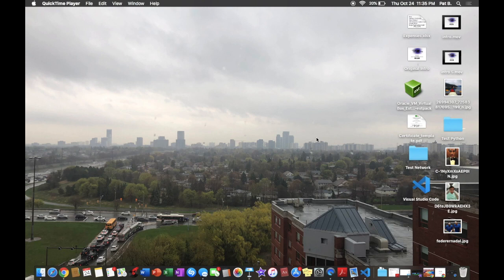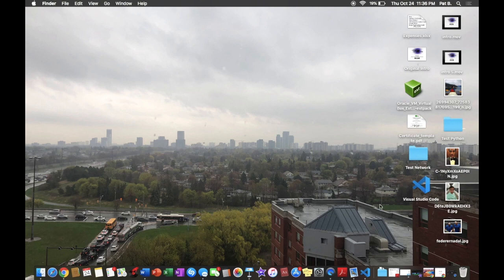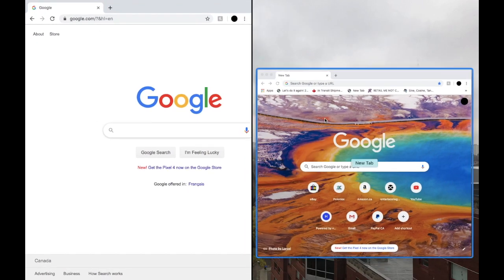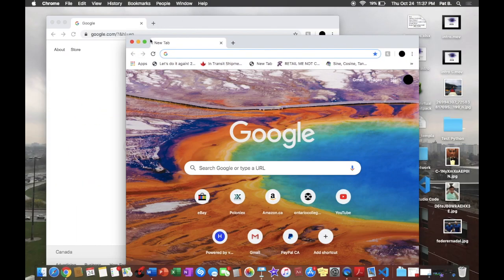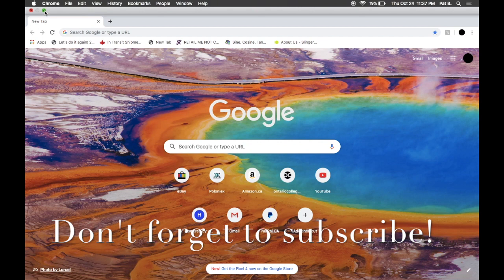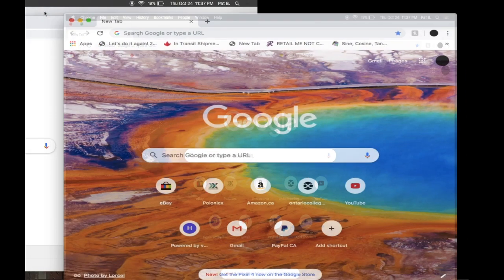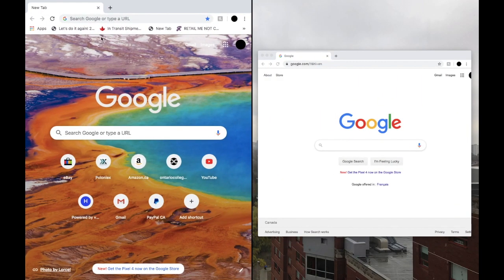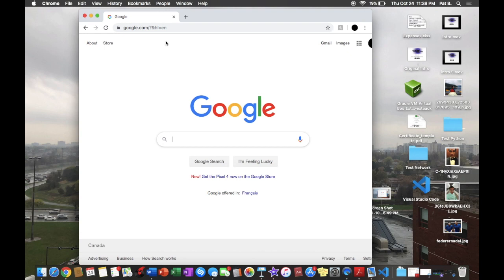How To Use Split Screen On Mac OS - Apple Support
Hello everyone,
Ever Wonder How you can get your computer to display two things at the same time! look no more! How2techtips has the answer and tutorial for you to see.

cheers